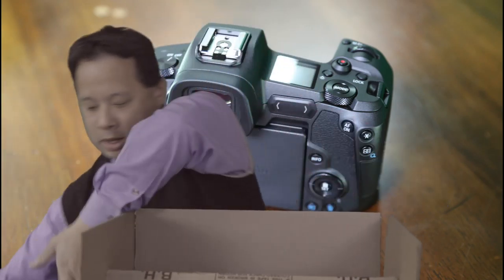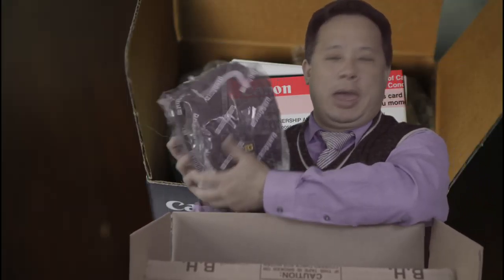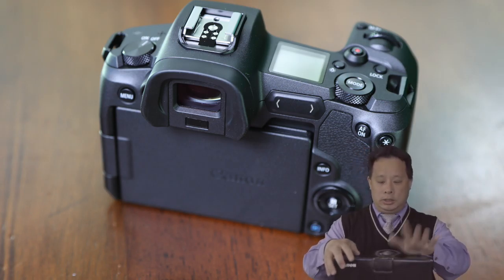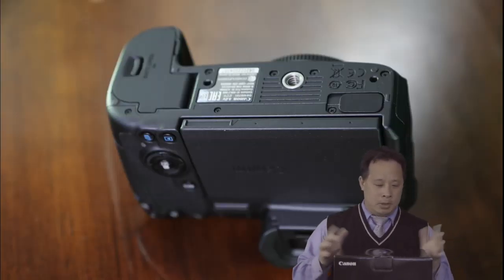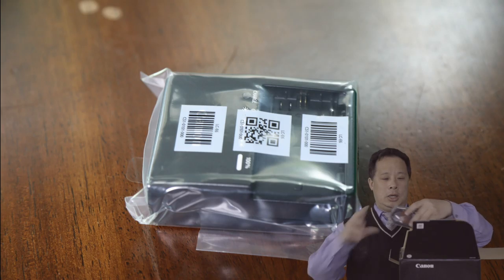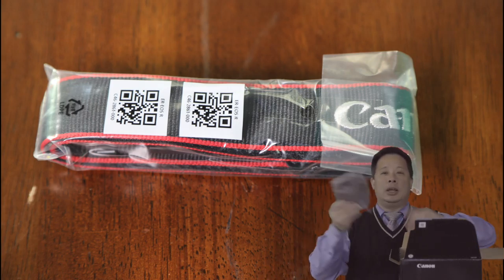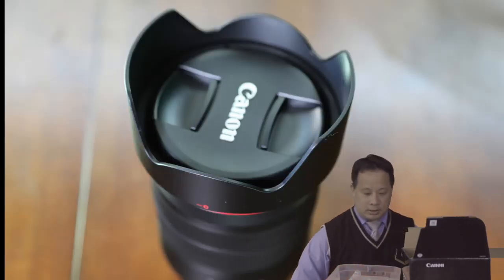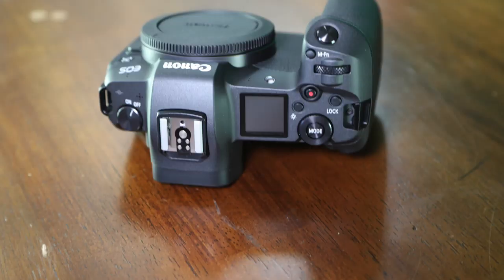Unboxing Canon EOS R -dchenster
Unboxing Canon EOS R - filmed April 8th 2020 - Daily 3 minutes -dchenster